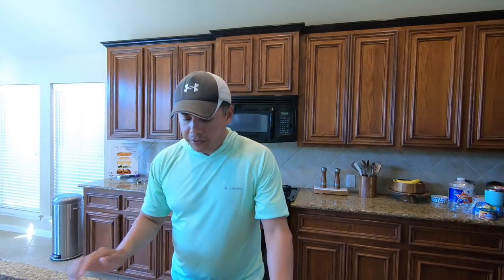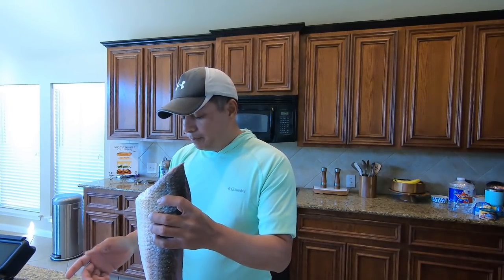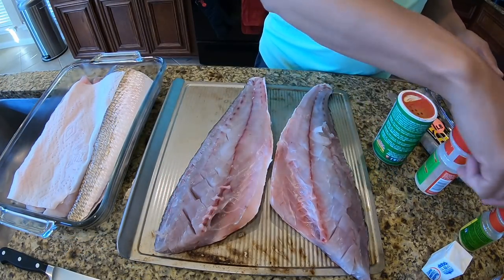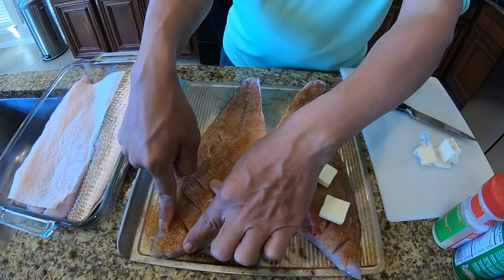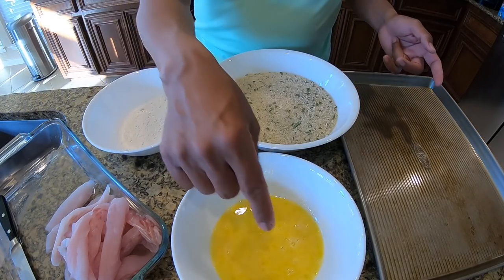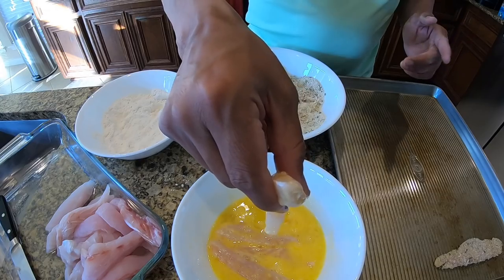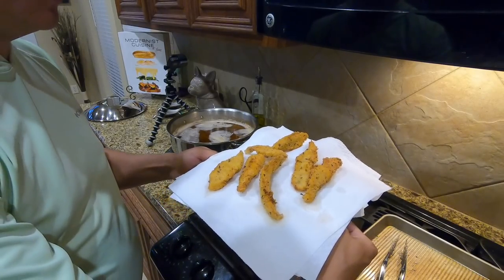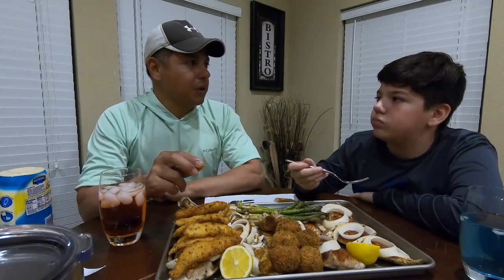(S1 Ep101) Creole red fish on the halfshell and speckled trout fishsticks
Tonight we dine like kings and queens! My catch from Matagorda was super delicious and the family loved it. I'm happy that they're coming around to the fish I've been cooking lately. You definitely need to try these recipes once and see for yourself how great they are.

What I Film With:
iPhone 7